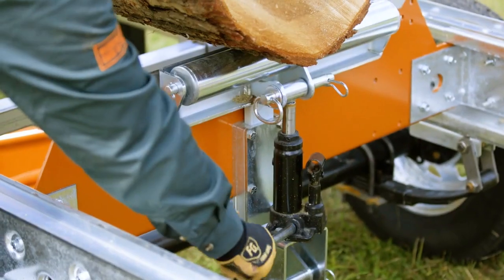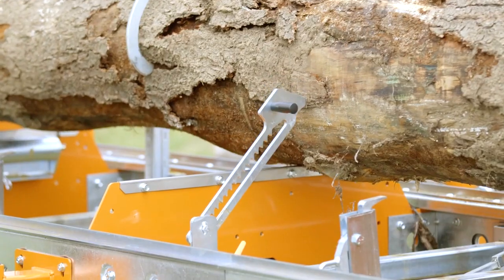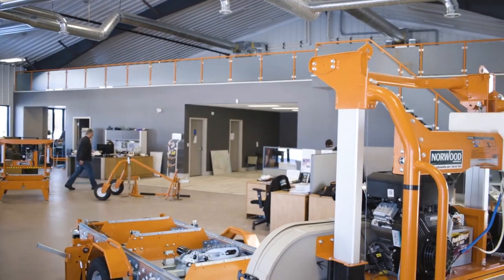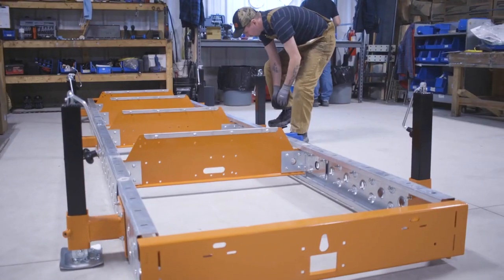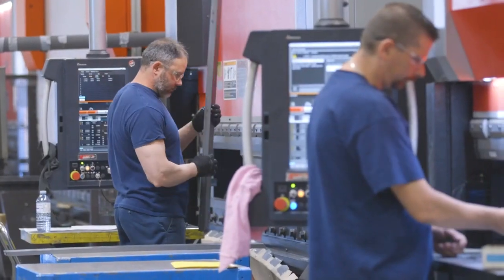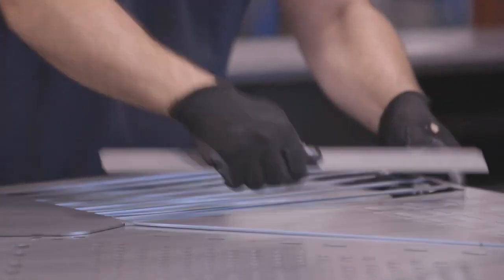CONSEILS TECHNIQUES POUR SCIERIE - Des avantages de posséder une scierie mobile Norwood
Dans cet épisode de CONSEILS TECHNIQUES POUR SCIERIE, notre scieur professionnel maison chez Norwood, Trevor, nous explique certains des avantages de posséder une scierie mobile Norwood.

Norwood est LE leader en matière d'innovation dans les scieries mobiles… En fait, Norwood compte plus de 75 brevets (plus que toutes les autres compagnies de scieries combinées au monde). Mais vous pouvez vous demander : « Qu'est-ce que cela signifie pour moi ? ». Les scieries Norwood sont beaucoup plus rapides et beaucoup plus faciles à utiliser car elles sont équipées d'innovations inédites qu’aucune autre scierie ne peut posséder (parce qu'elles sont brevetées)… Seul Norwood peut vous offrir des fonctions indispensables telles que la tête de scie à verrouillage automatique, le guide de lame à verrouillage automatique, la lubrification automatique de la lame, l’assistant de pinces à bille, les vérins de repos de bûche, le systèmes de grippage et de roulement rapide, etc, etc, etc.

Tout aussi important, Norwood conçoit les scieries les plus polyvalentes au monde… Norwood vous propose le plus grand choix d’équipements optionnels. Vous pouvez même améliorer votre Norwood HD36 de manuelle à hydraulique ! Une nouvelle fois, vous pouvez vous demander : « Qu'est-ce que cela signifie pour moi ? ». Cela signifie que vous n'êtes pas coincé avec une scierie qui ne peut pas évoluer avec vous à mesure que vos besoins en sciage grandissent. Les besoins en sciage augmentent avec le temps pour tout le monde. Les vôtres aussi. Vous pourrez toujours compter sur votre scierie Norwood pour vous accompagnez dans vos objectifs !

Pour en savoir plus sur les scieries Norwood et configurer la vôtre spécifiquement pour vos besoins en sciage, visitez notre site Web à l'adresse